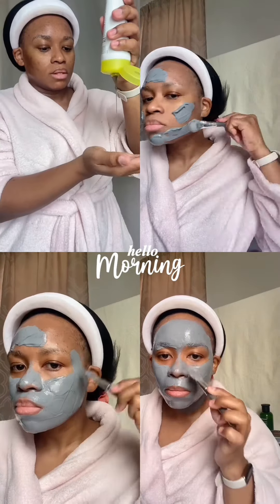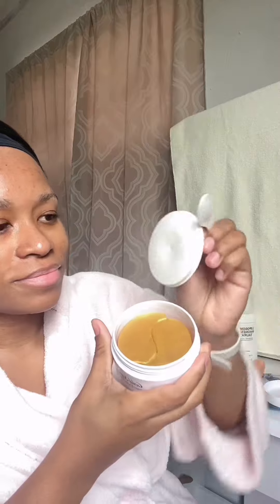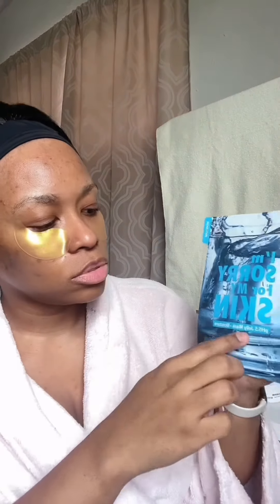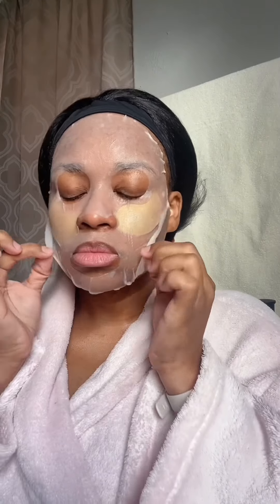Weekend skincare to keep myskincareroutine constant